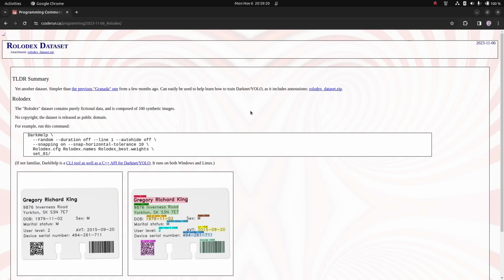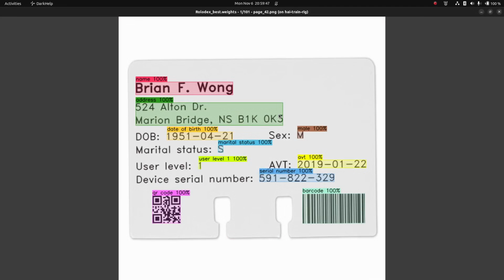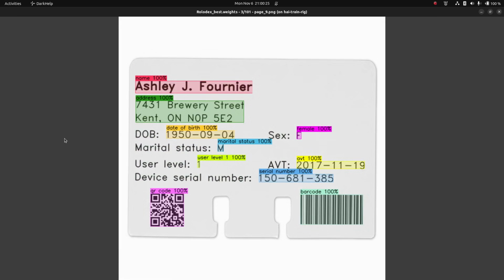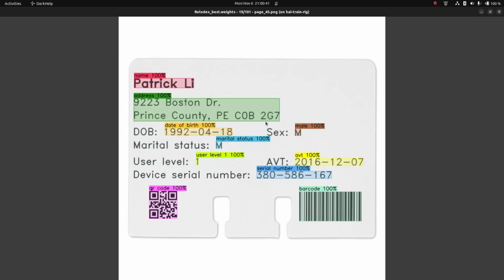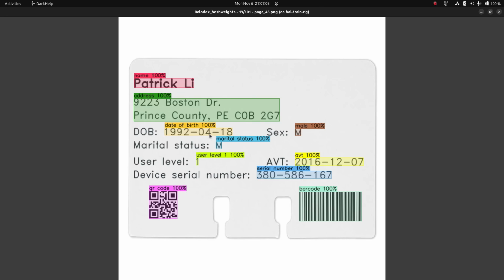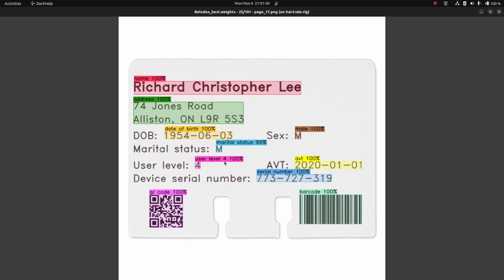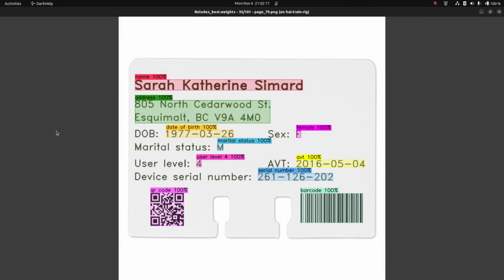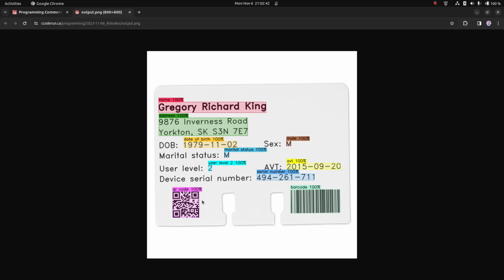Darknet/YOLO and text objects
Darknet/YOLO can be used to find text objects, not only "real world" objects.